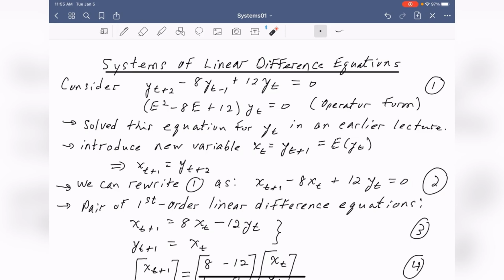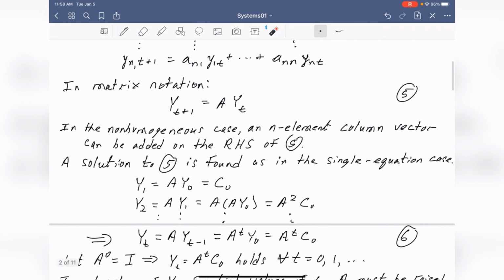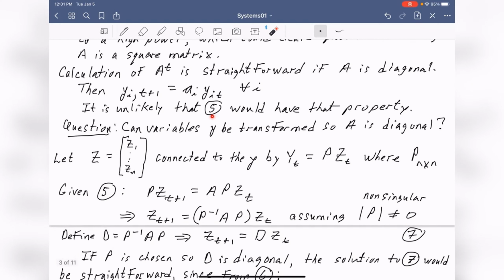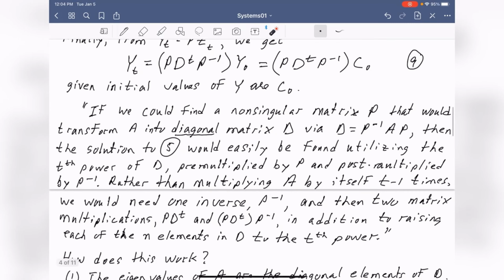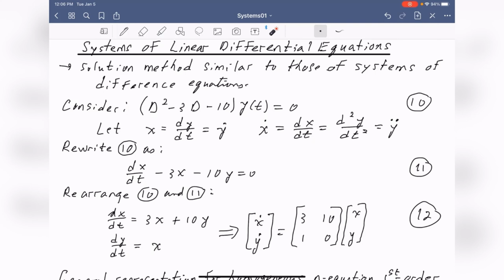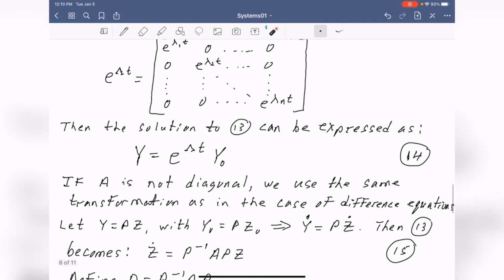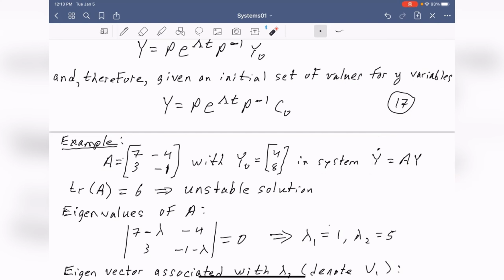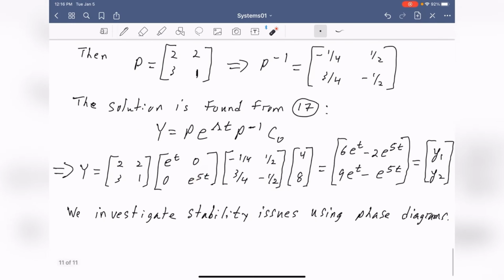Dynamic Eqns 08